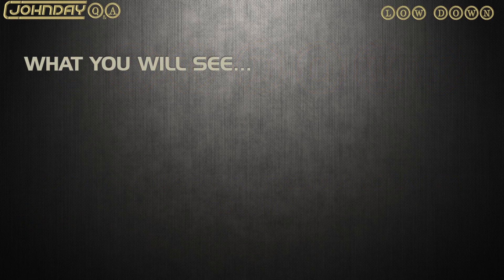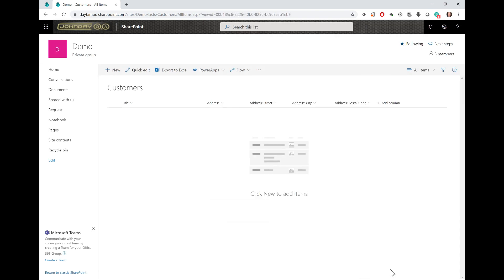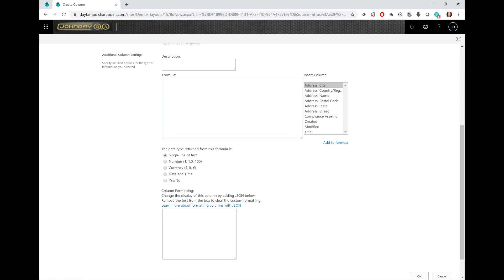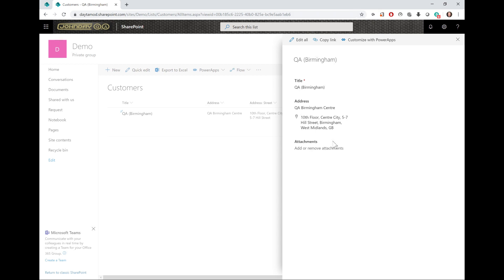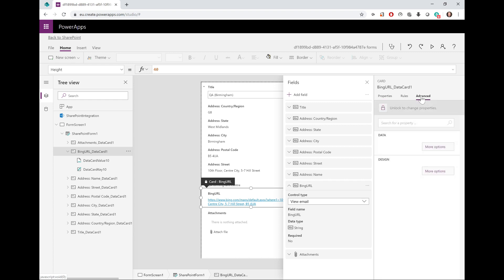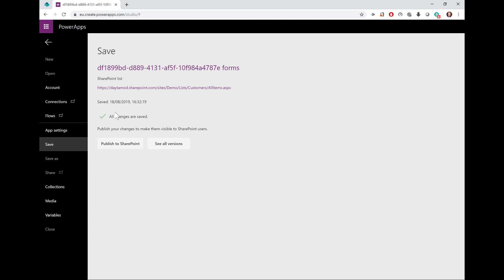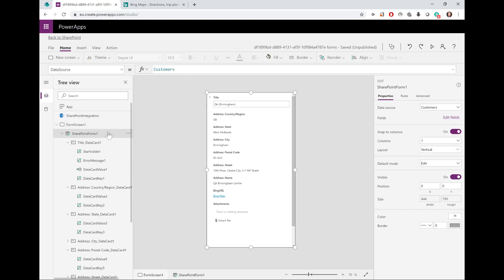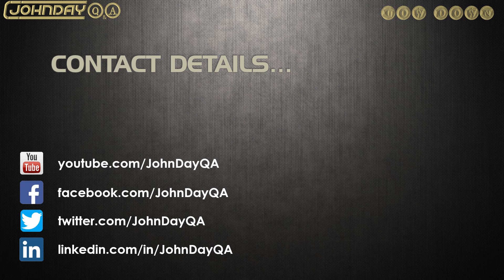Show a Bing or Google map with SharePoints Location Column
This video will show you how to create a Bing or Google hyperlink from an address using the Location column type.  If you are new to the Location column type, you have two demos in one here.

I have now created a user guide on this topic which you can now get from this link:

The hyperlinks I used to create the Bing and Google web address URLs are below.